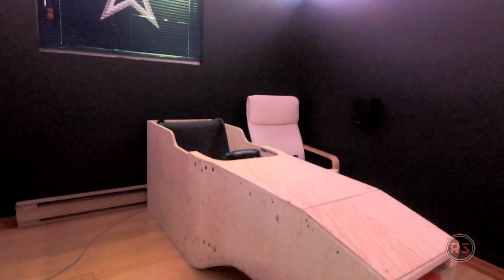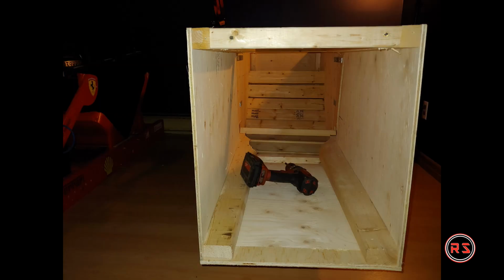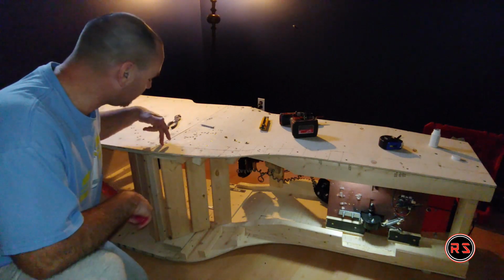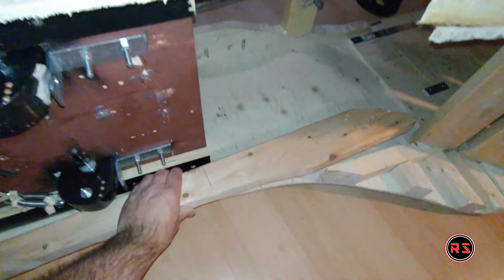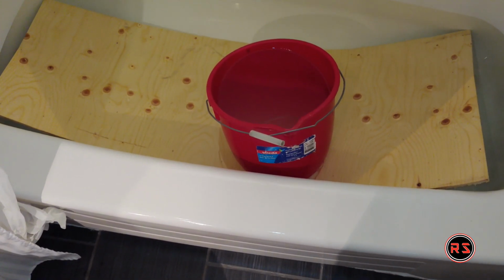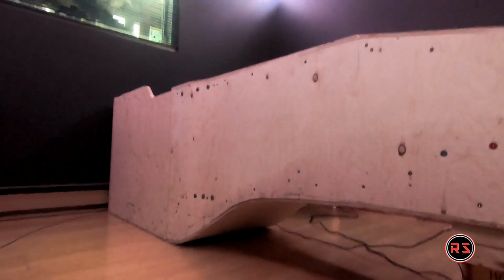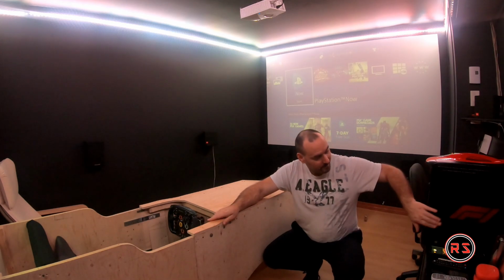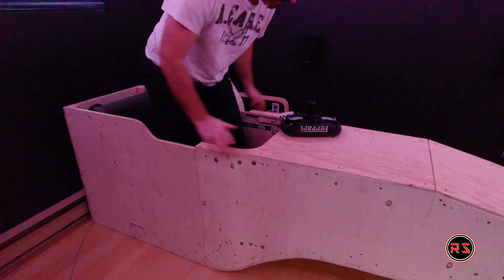DIY sim racing F1 COCKPIT (rough part)Will be complet for Dec. 2019 Stay tune...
Some parts of the build are not in the video because I needed to make about 30 hours of recording fit into a 30 minutes video. Therefore I will be hosting a live chat at the premiere so I can answer any questions you guys might have about how to build this F1 cockpit.  This way you can start the build of your new cockpit with all the knowledge that is required to build your own.
After the premiere I will also answer any questions posted in the comment section bellow related to the F1 cockpit construction or DIY F1 project related.

As soon as the weather will allow me I will take the cockpit outside and make the side pods and the paint job.

If any of you is dying to drive the racing rig from "Playseat" on the new F1 2018 game but don't have the $1500 CDN (€ 980) to spend on it, you will want to watch this video because you can build this F1 cockpit for about $350 CDN (€ 230).
In this video I will explain to you how to build your own cockpit using only tools that everybody has at home.

These are some links to other videos related to DIY gaming project.